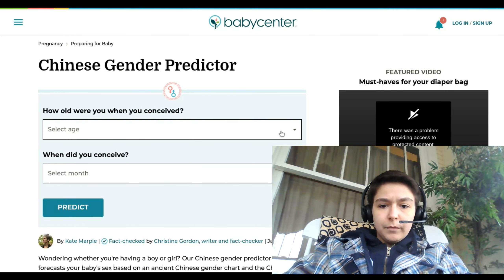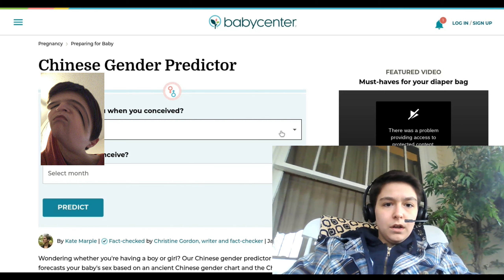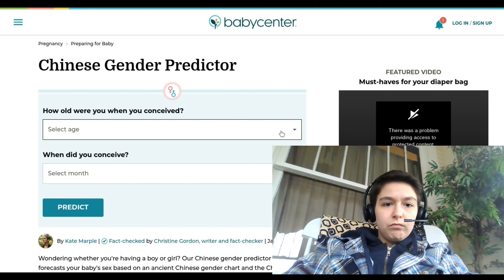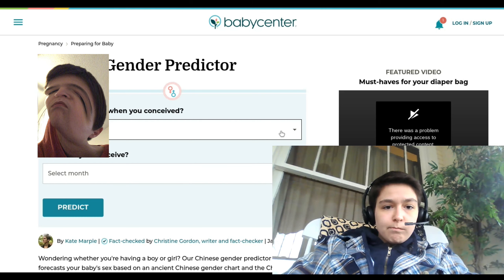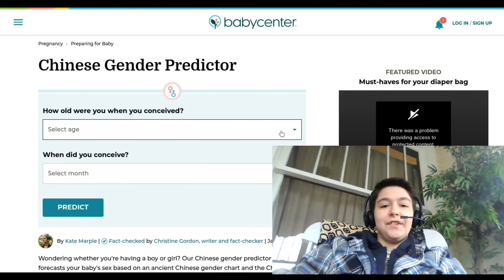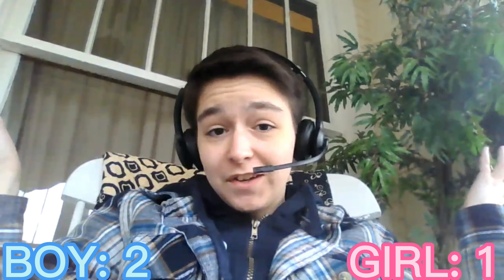trying the WEIRDEST gender tests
HOW MANY TIMES DO I NEED TO GET THIS RIGHT UGH
anyway
didnt realize it was gonna be so close lol